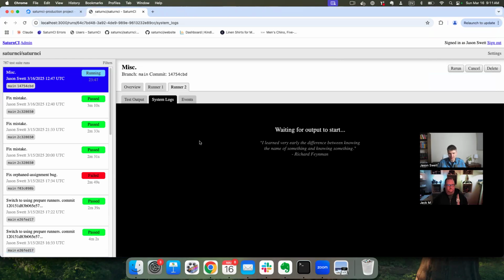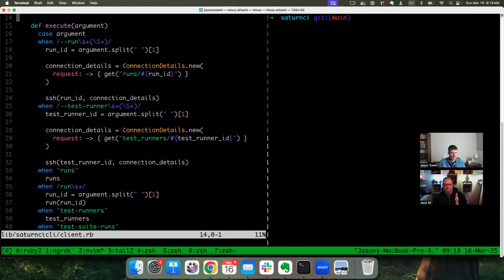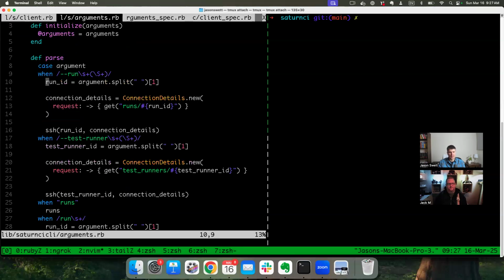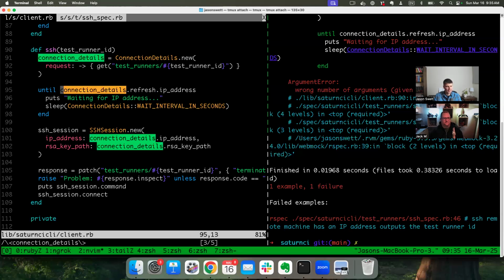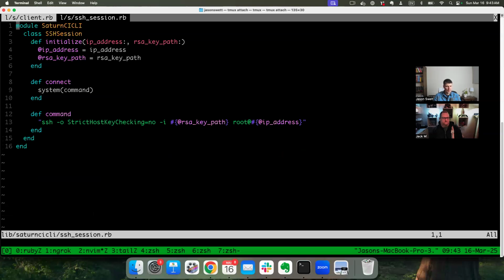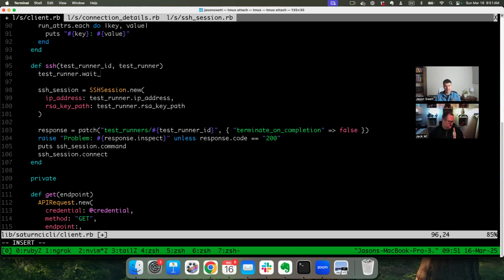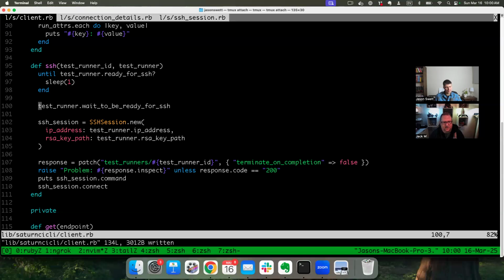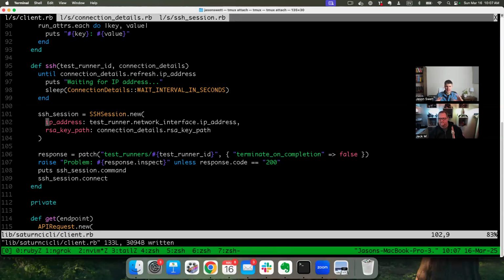Wrestling with a Tricky Domain Modeling Problem - Live Coding on SaturnCI